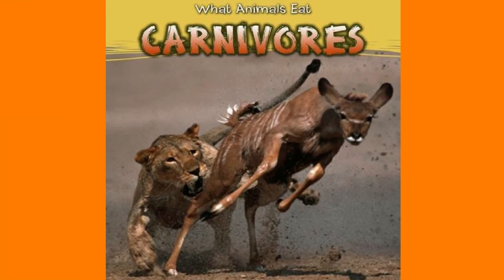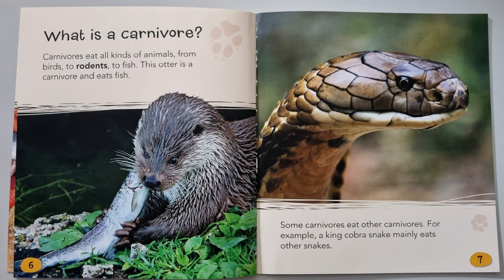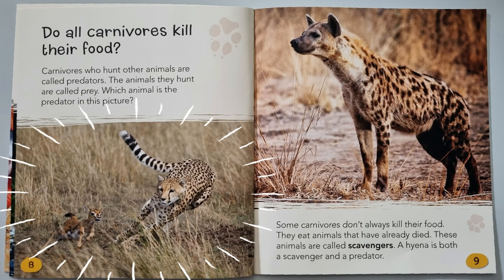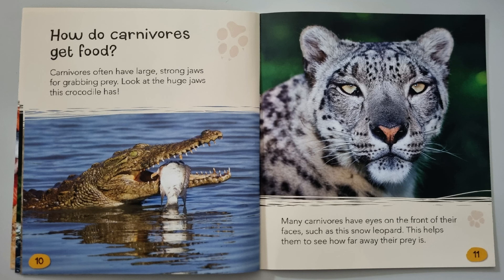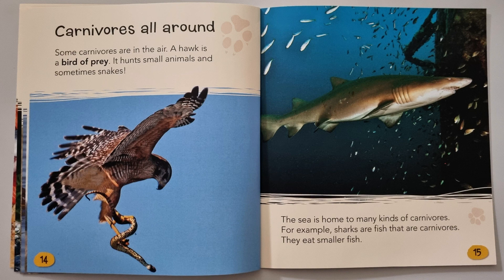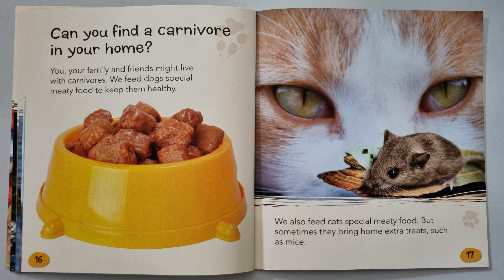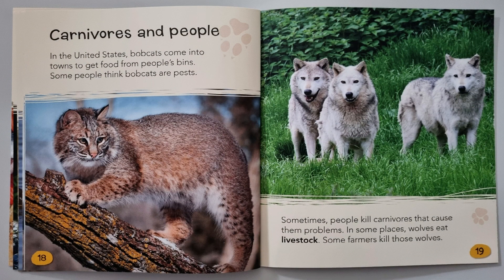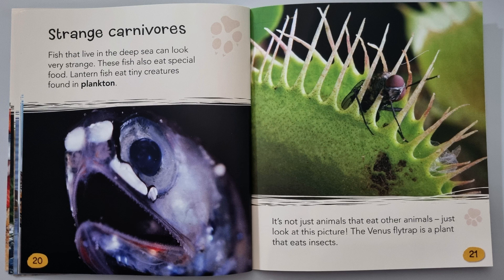What Animals Eat | CARNIVORES | Read aloud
What Animals Eat | CARNIVORES | Read by Miss Ellis

To get your own copy of 'What Animals Eat, carnivores' please click on the

What Animals Eat Carnivores is a great non-fiction book for children written by James Benefield read aloud here by Miss Ellis.

This book all about carnivores will be useful for teachers when delivering Science lessons about animals.